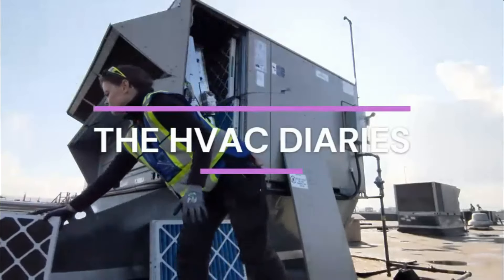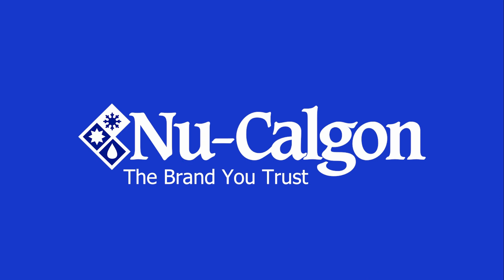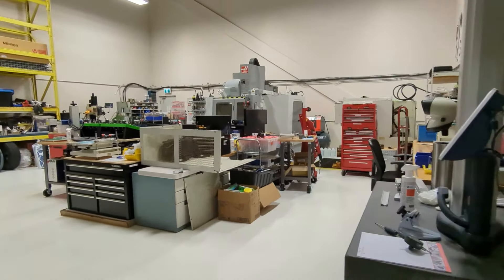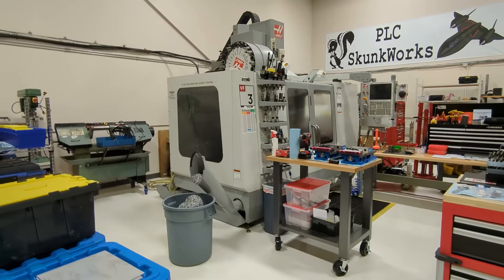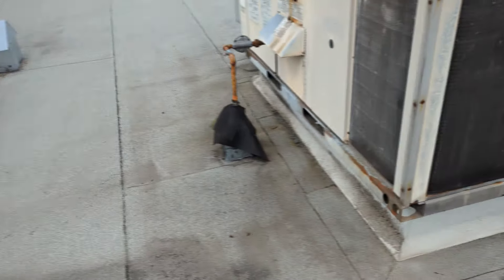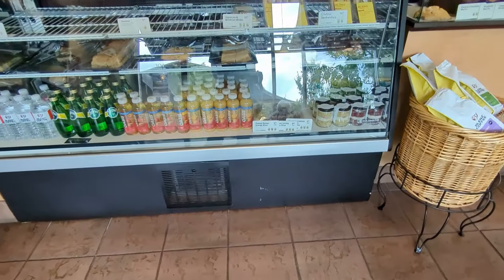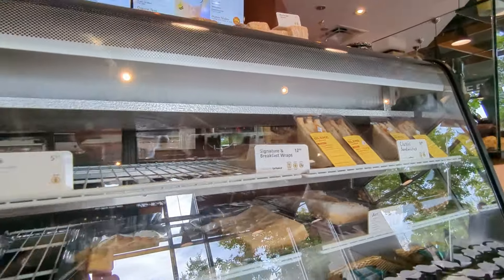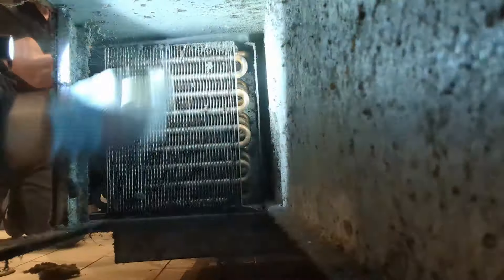Compressor Hard Start Kits | HVAC Vlog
Dear Diary,

Join me for a week in the life of an HVAC technician! In this HVAC vlog, I take you through my daily tasks, service calls, and challenges in the world of heating, ventilation, and air conditioning. From diagnosing issues to completing repairs, you'll get a firsthand look at what it's like to work in the HVAC industry. If you're curious about the behind-the-scenes of HVAC techs, this vlog is for you!
This week's episode features a variety of HVAC work:

- replaced a Daikin McQuay water source heat pump unit
- did some HVAC maintenance and filter changes on 2 rooftop units
- attempted to repair an undercounter freezer (but compressor is seized)
- successfully repaired a True reach in cooler with a compressor hard start kit

It was World Refrigeration Day on June 26!

Hope you enjoyed the vlog as much as I did making it.

🚩Join my every day adventures on Instagram:

 / hvacjess
- the best HVAC/R products on the market
- the best way to keep access to locking doors